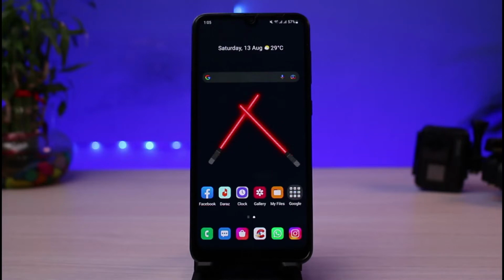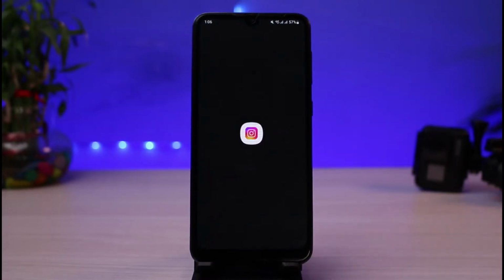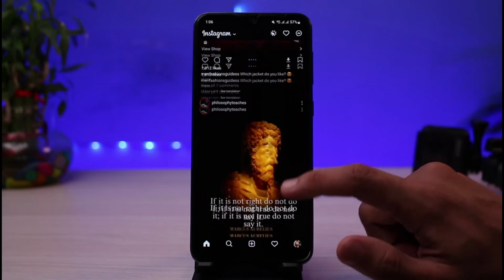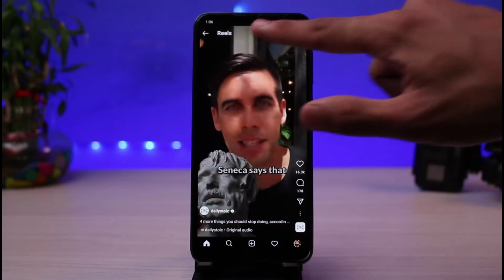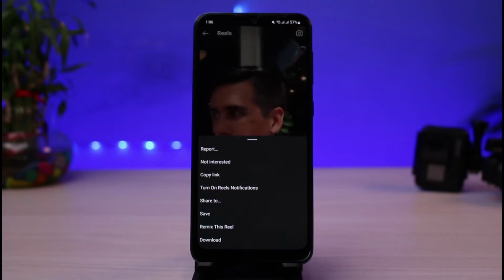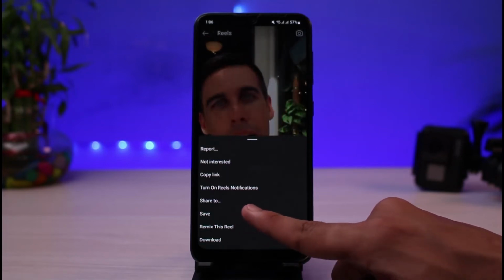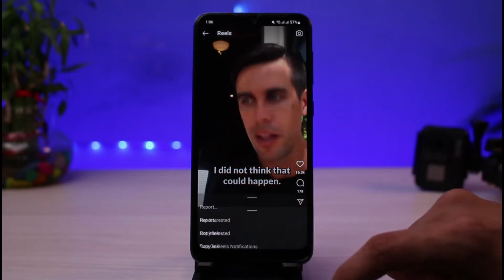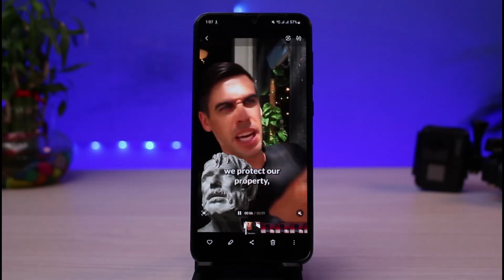How to Download Instagram Reels Video !!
This video guides you in an easy step-by-step process to easily download the Instagram reel's video. So make sure to watch this video till the end.

Follow these simple steps:
1. Update the Instagram app to the latest version
2. Open Instagram and log in to your account
3. Locate the reel that you want to download
4. Tap on the three dots at the bottom right
5. Simply select the option called Download at the bottom
6. In this way, you can save the Instagram reel's video in the gallery.

0:00 Introduction
0:21 Update Instagram App
0:50 How to Download Instagram Reels
1:38 Outro: Final Verdict